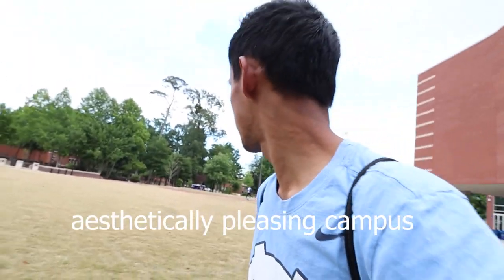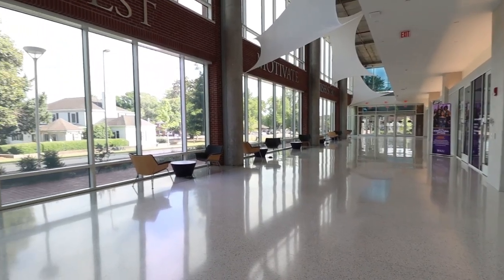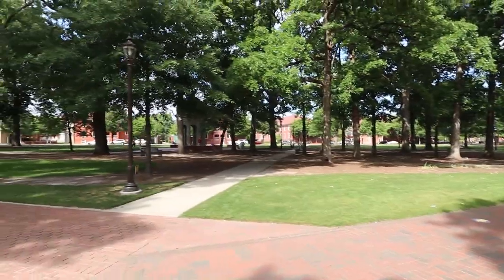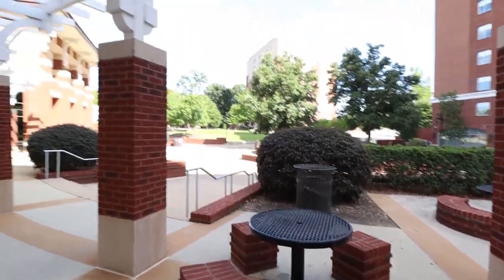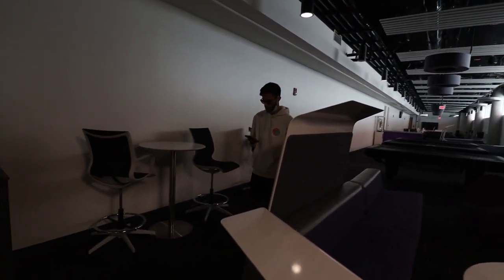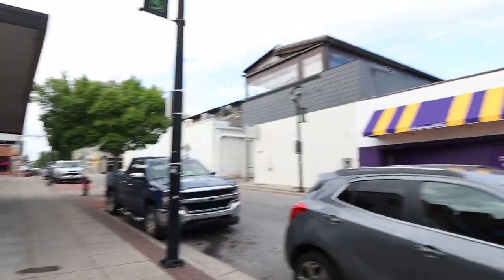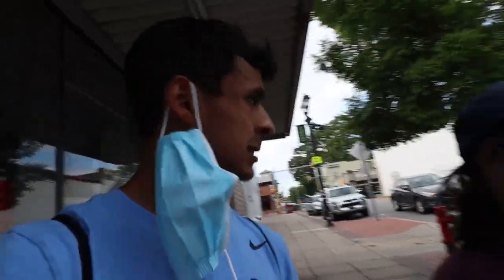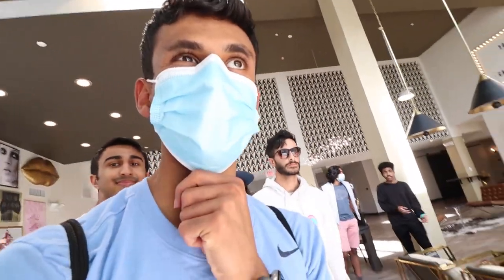VISITING EAST CAROLINA FOR THE FIRST TIME!- ECU Campus Reaction/Thoughts + Asking Students Questions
Let me know anything you wanna see next or any questions you have, as always.